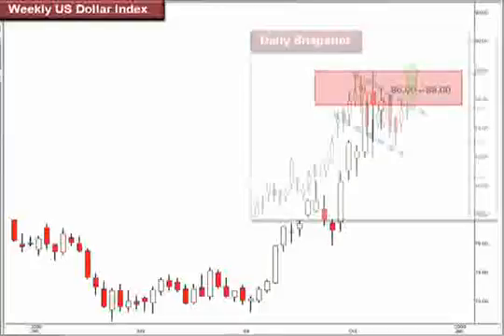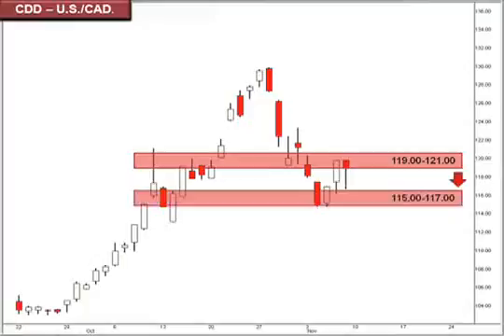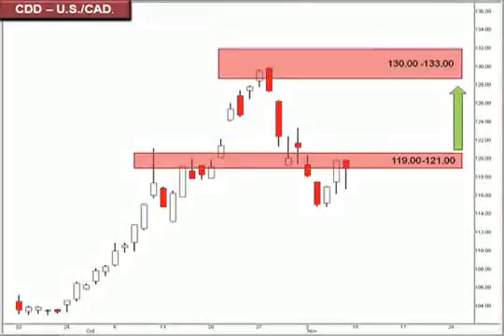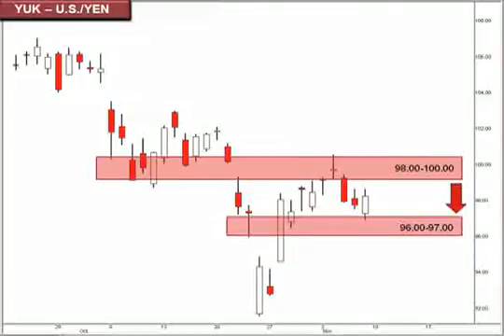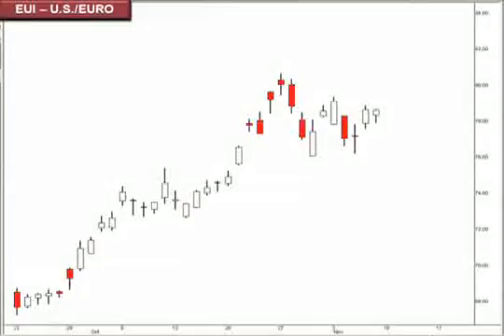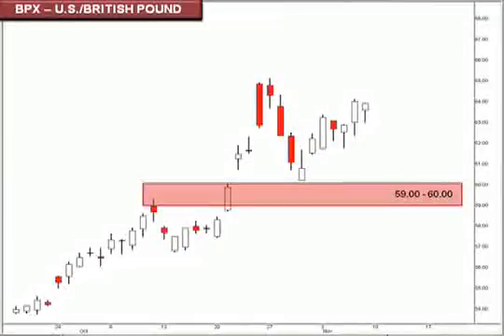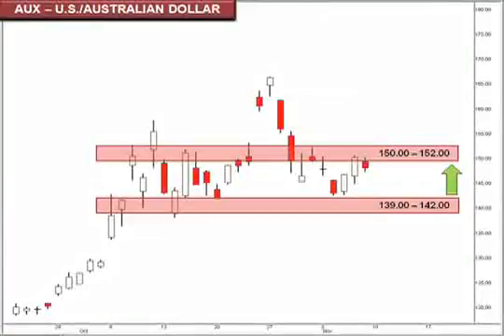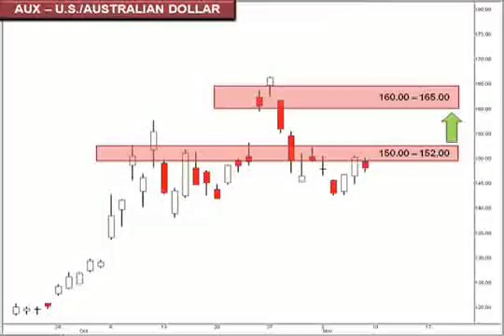11/9/08, ISE FX Options Weekly Outlook